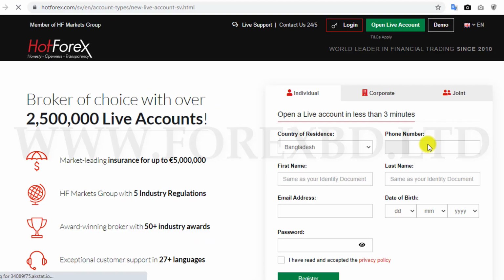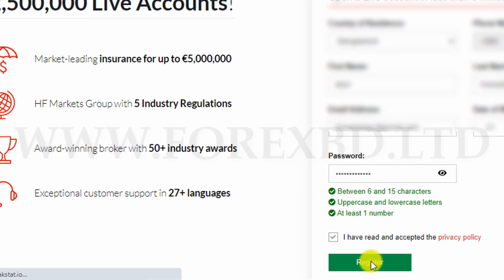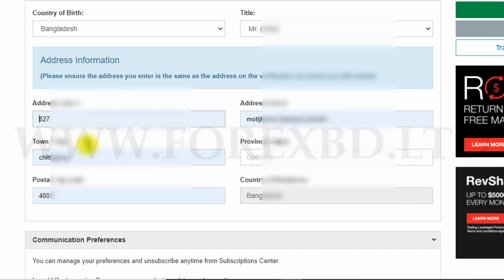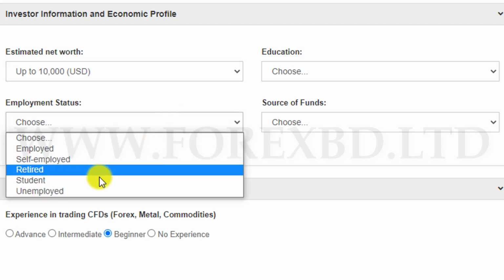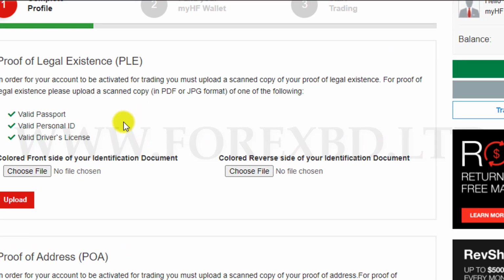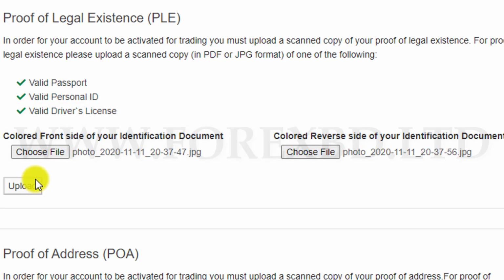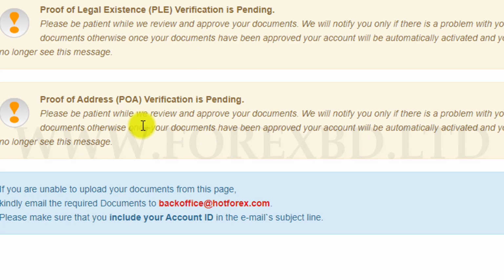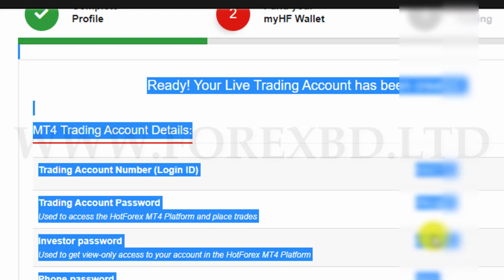🔥 HFM One of the Best Forex Brokers | Copy Trading, 0 Spread | How to Open Trading Live Account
🔥 The benefits of opening an account from our link -

🔘 Quick verification,
🔘 Receiving account verification with NID only in regulated broker
🔘 New traders get bonus benefits,
🔘 Forex BD Under is attractive with clients # Contest facility.

✅ Code - IB62994170

✅ Code - IB62994170

Hotforex,
Hot Forex,
Hotfx,
Hotforex Review,
Hot Forex Video,
HotForex a-z,
Hot Forex Full review,
Hotforex Copy trading,
Hotforex Account open,
HotForex Verify,
Forex Forex Partner,
Hotforex Broker House,
Forex broker house,
Forex top broker,
Forex best broker house,
Forex market,
Forex company,
Hotforex tutorial,
Forex BD